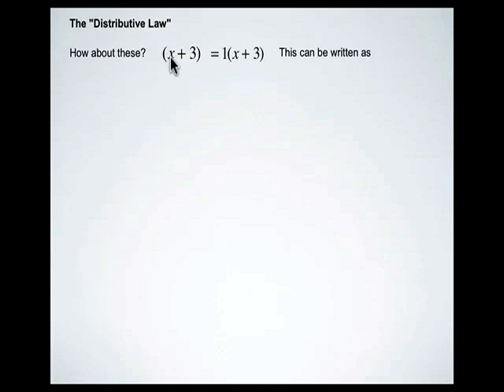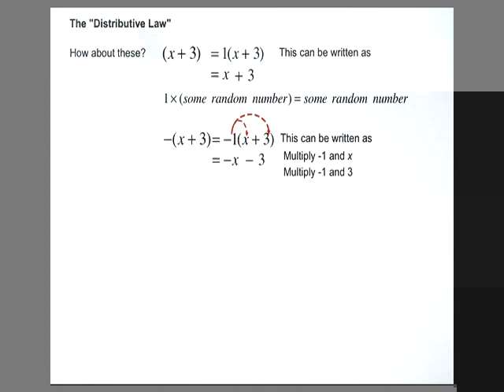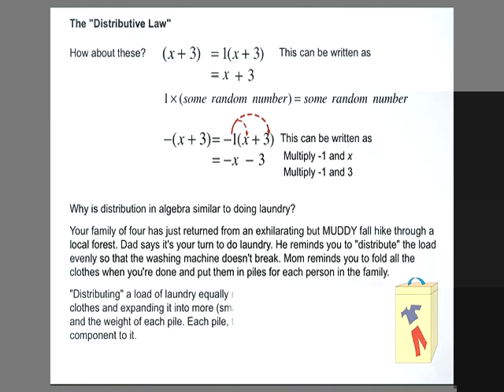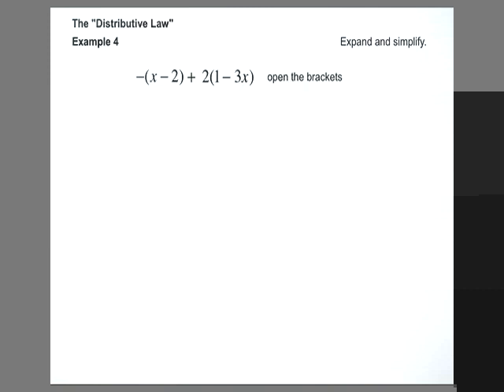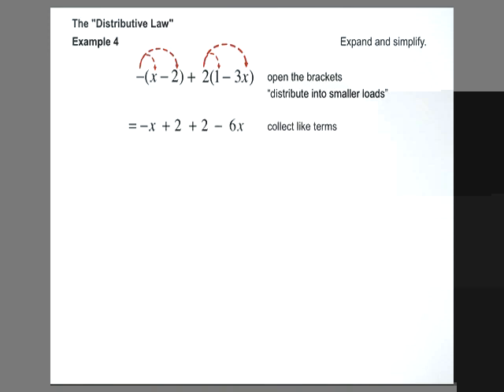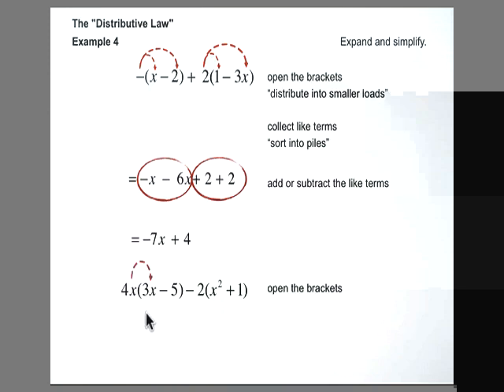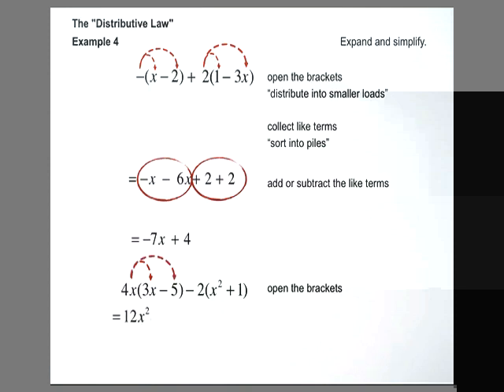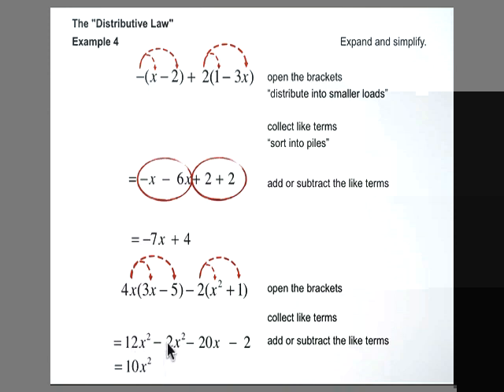Expanding and Simplifying Polynomial Expressions 4b